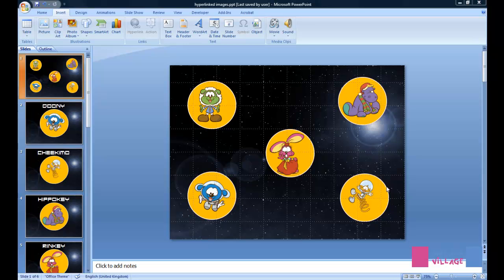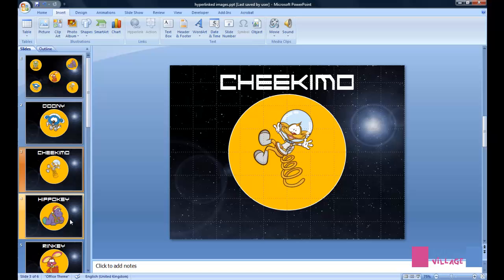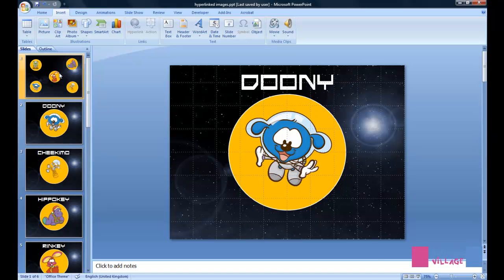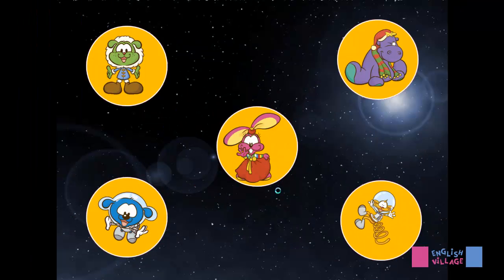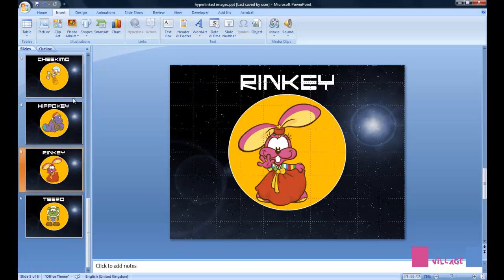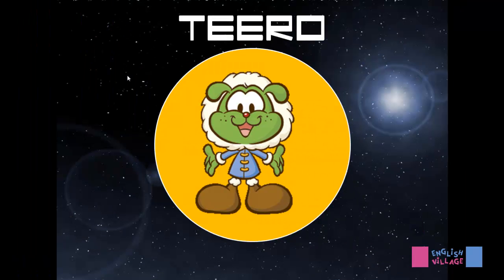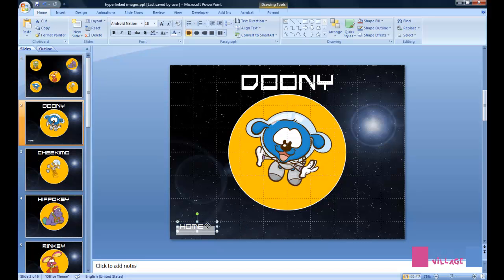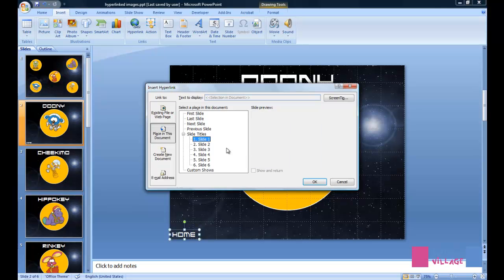6.5 creating home hyperlinks with copy and paste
6.5 creating home hyperlinks with copy and paste